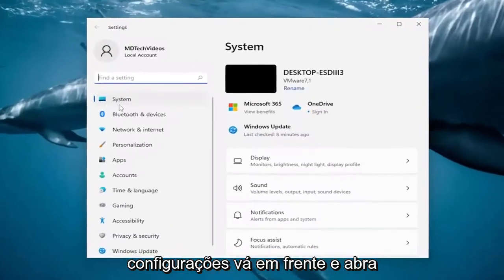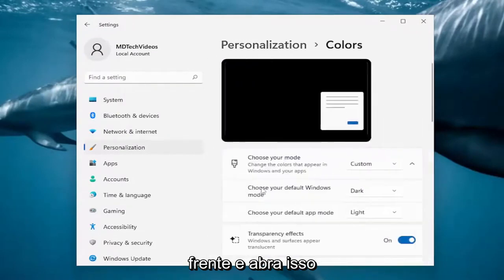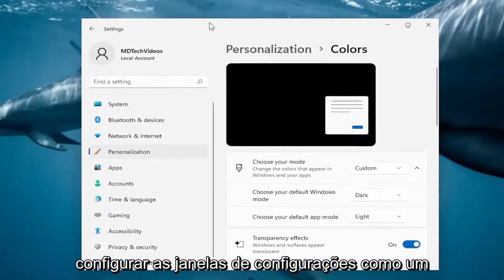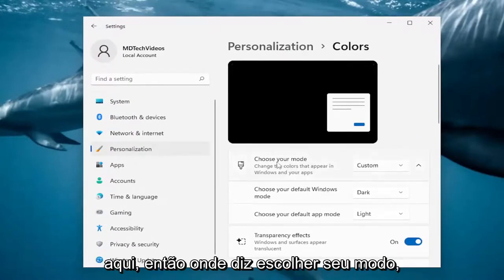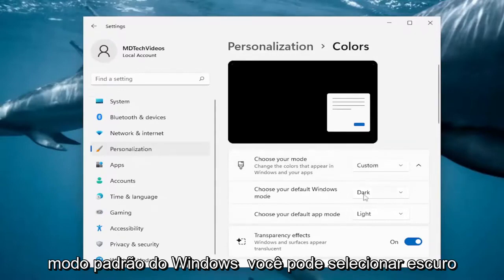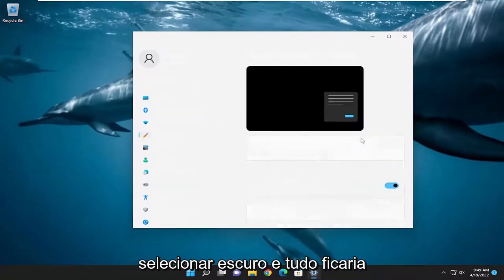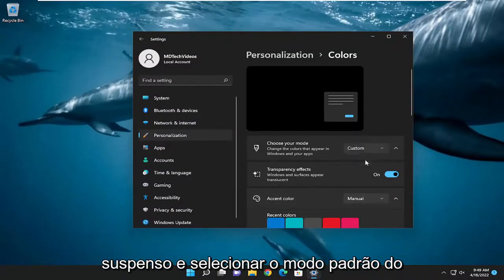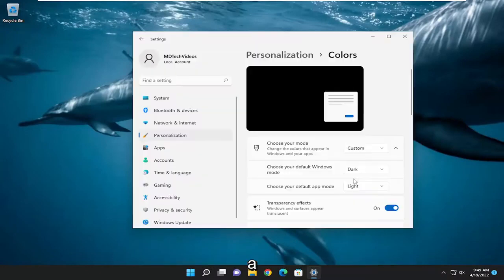Como Fazer Windows 11 Barra de tarefas preta (modo escuro)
Como tornar o menu Iniciar e a barra de tarefas do Windows 11 pretos usando o tema escuro {Tutorial]

No Windows 11, por padrão, o menu Iniciar e a barra de tarefas usam o esquema de cores claras e, embora você sempre possa alternar para o modo escuro, também pode alterar a cor para o que quiser. No entanto, alterar a cor de destaque para esses elementos não é simples, pois você deve usar um modo de cor específico antes que a opção de alternar as cores fique disponível no aplicativo Configurações.

O Windows 11 utiliza um tema de cor clara para a barra de tarefas, Configurações, menu Iniciar, Explorador de Arquivos, menus, Central de Ações e outras áreas do sistema operacional com configurações padrão. O tema de cores claras, juntamente com a transparência, certamente parece novo.

Problemas abordados neste tutorial:
menu iniciar janelas pretas
menu iniciar windows 11 preto
menu iniciar windows 11 preto personalizar
menu iniciar windows 11 preto não funciona

O tema escuro do Windows 11 é uma boa opção para usuários que sentem cansaço visual enquanto trabalham no PC. Quando você aplica o tema escuro ao Windows 11, toda a sua interface fica preta junto com a Barra de Tarefas e o Menu Iniciar. E se você quiser deixar o menu Iniciar e a barra de tarefas do Windows 11 pretos sem aplicar o tema escuro? Neste tutorial, explicaremos como tornar o Menu Iniciar e a Barra de Tarefas do Windows 11 pretos com e sem usar o tema Escuro.